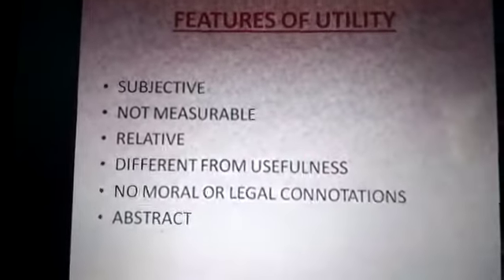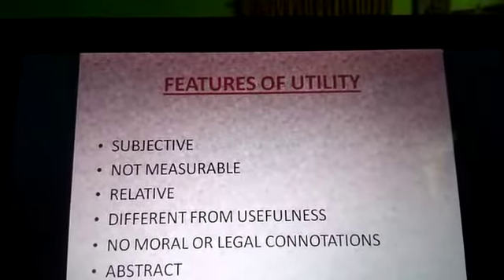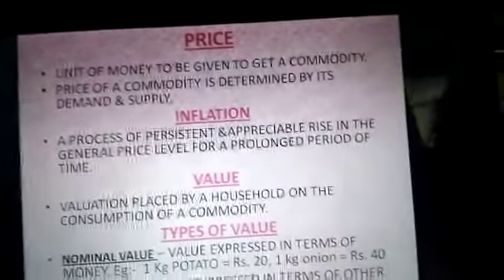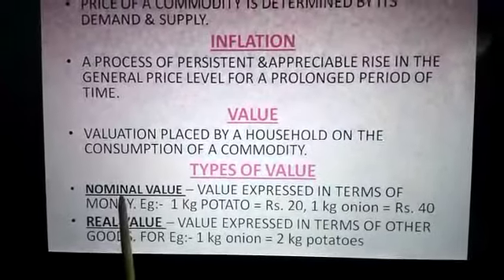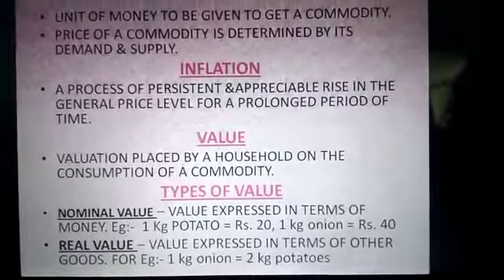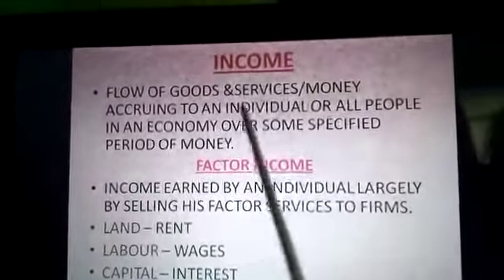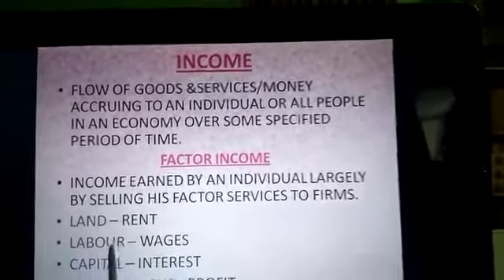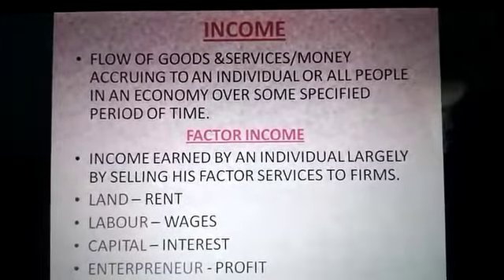Std XI Economics Chap 2 part 2